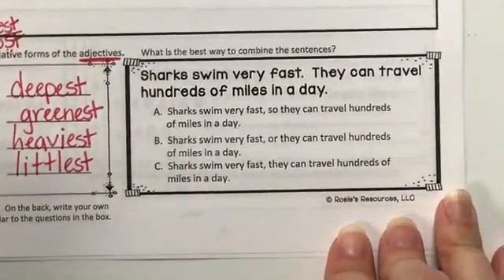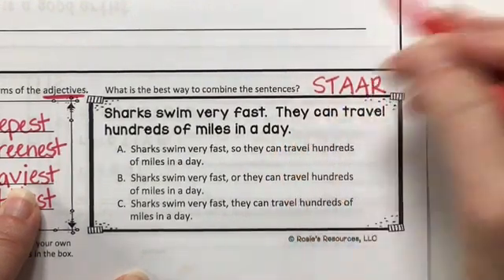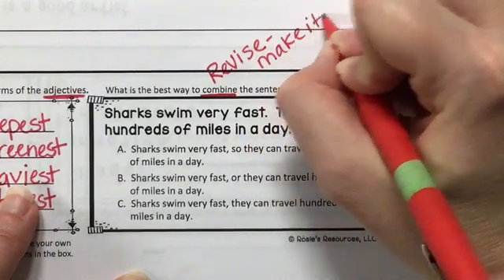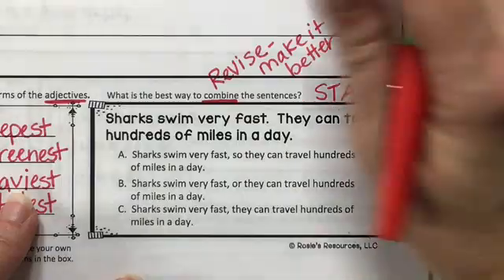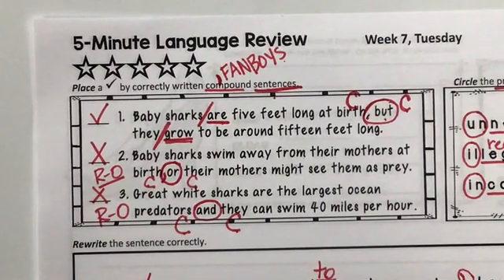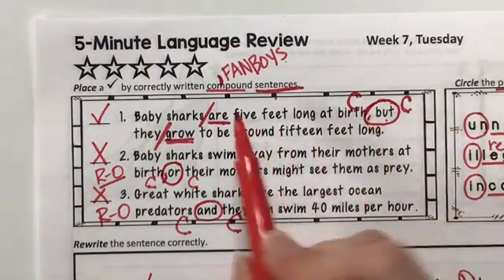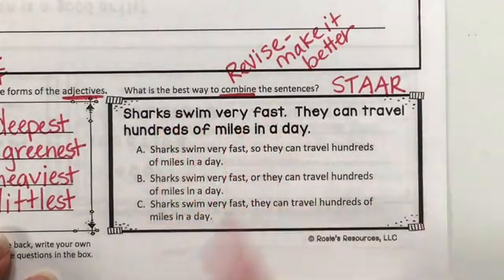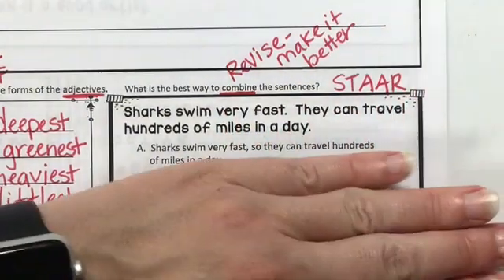Spiral Review Video Part 2